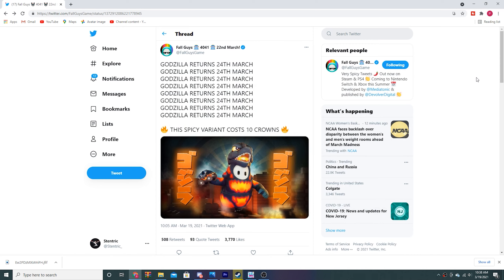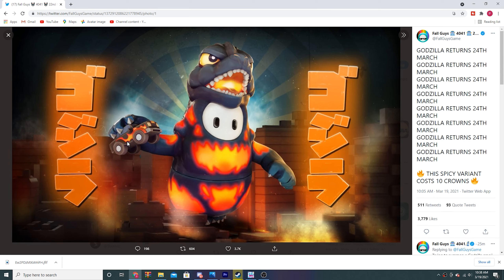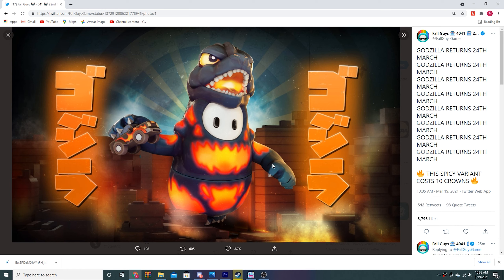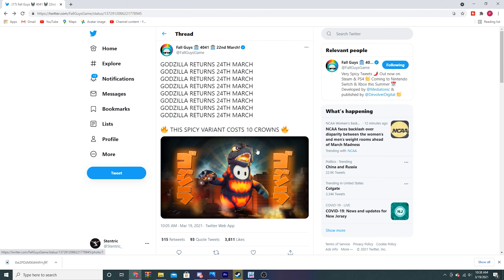GODZILLA RETURNS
poggers